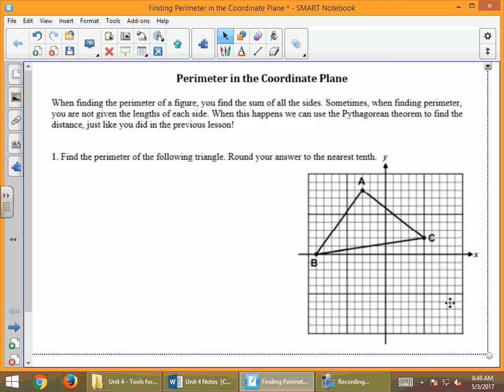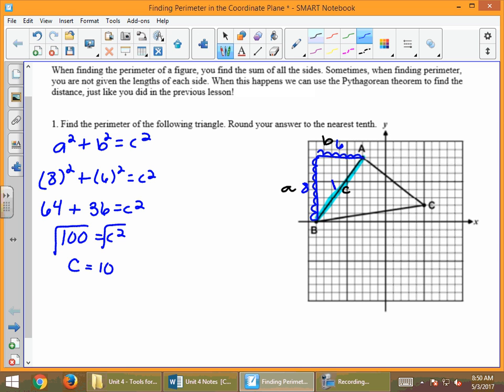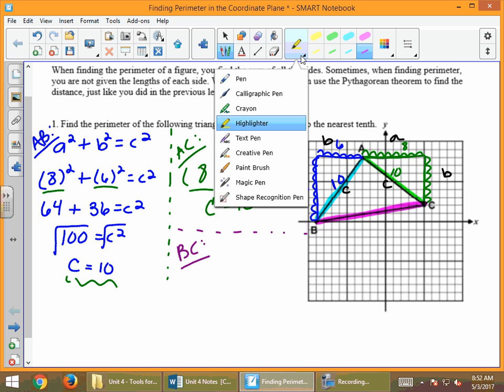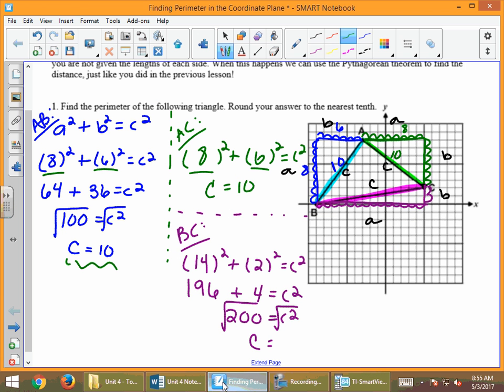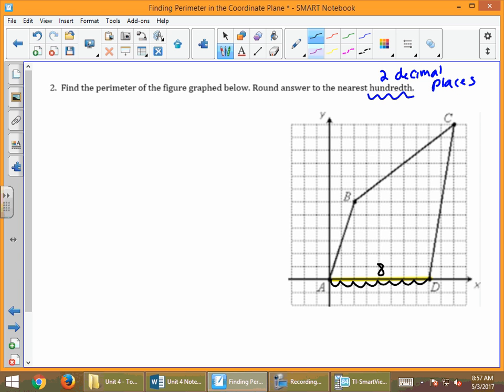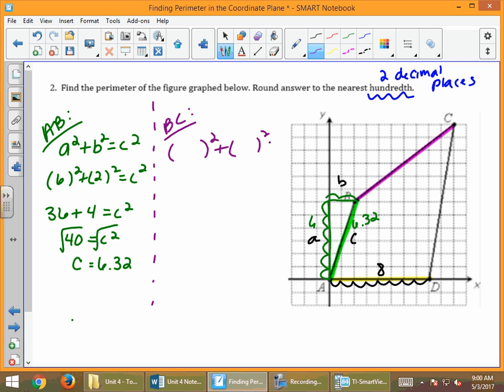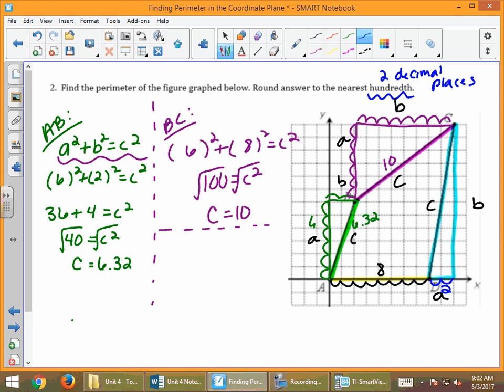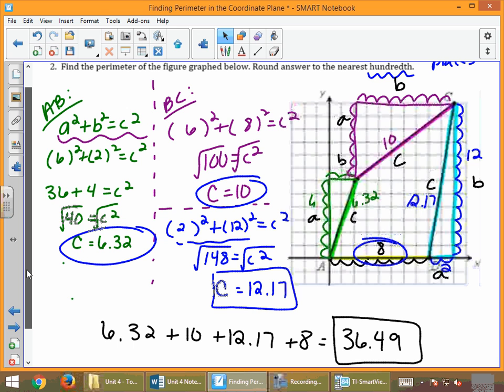Finding Perimeter in the Coordinate Plane